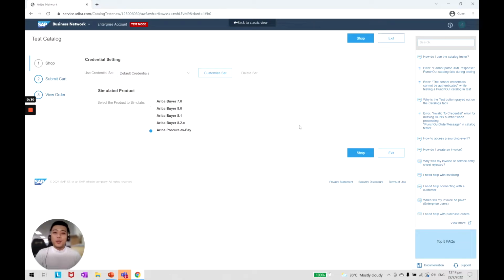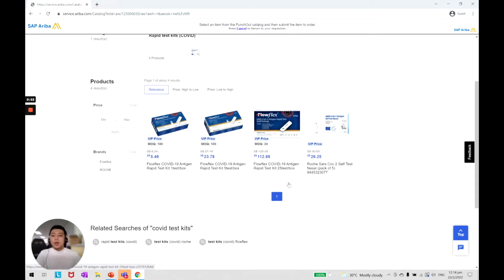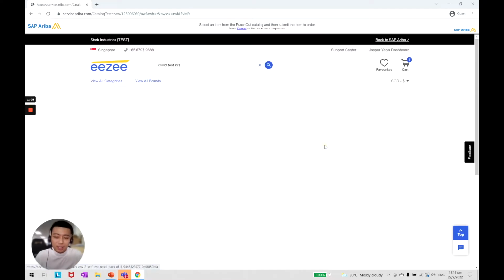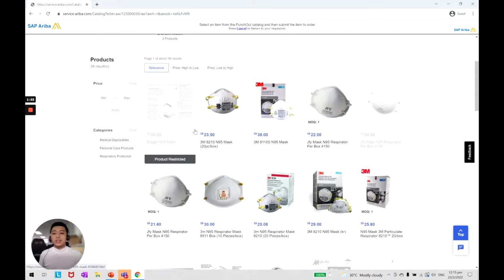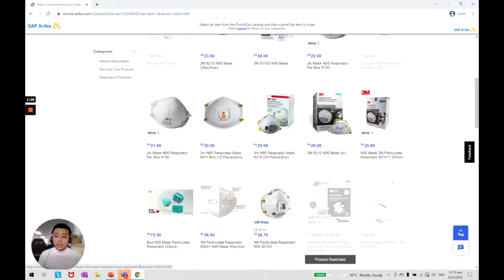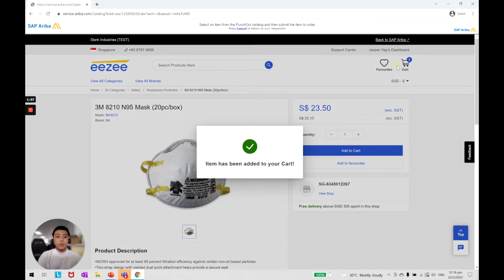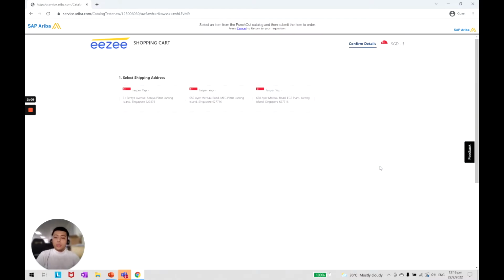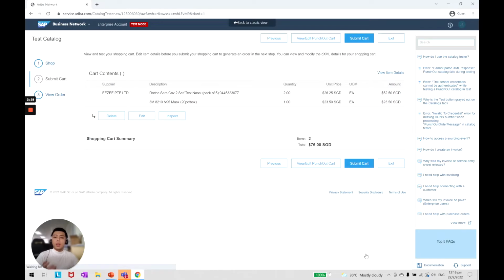Eezee Enterprise: Connect your ERP with Eezee via Punchout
Connect your ERP System with the Eezee Marketplace to unlock cost savings, credit rewards & manhours savings.

For this demo, we're using SAP Ariba. But you can also use Oracle, Microsoft, Coupa or any ERP of your choice.

Eezee is the best way to manage long-tail procurement.